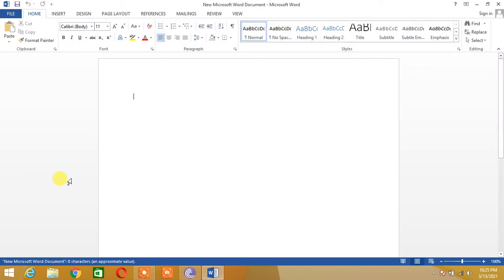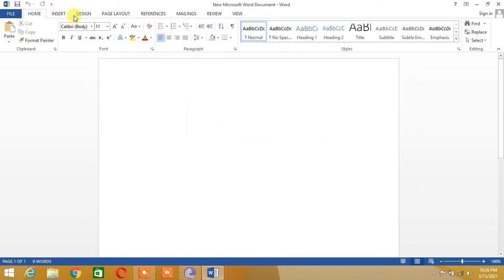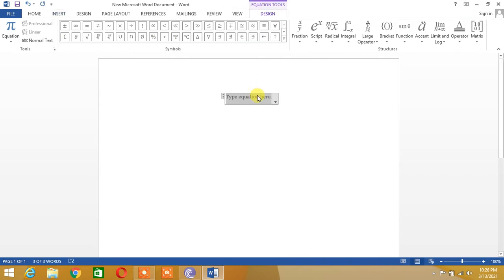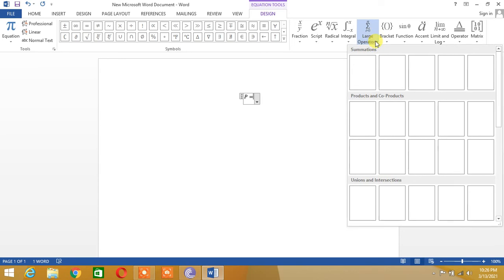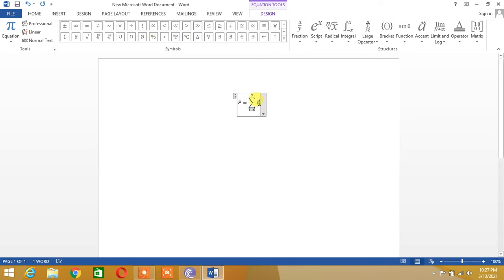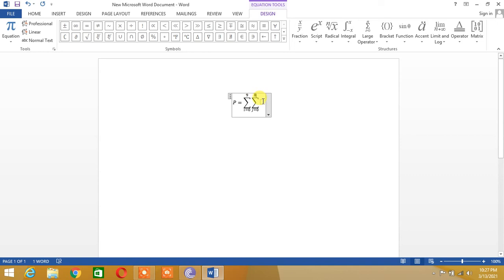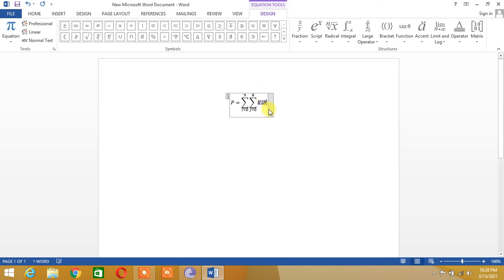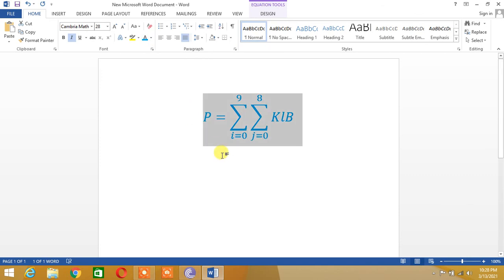How to insert summation and double summation in MS Word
How to insert Summation and DoubleSummation Equation in MSWord